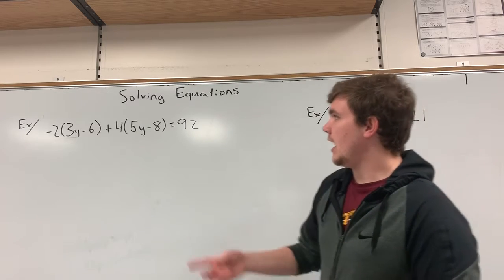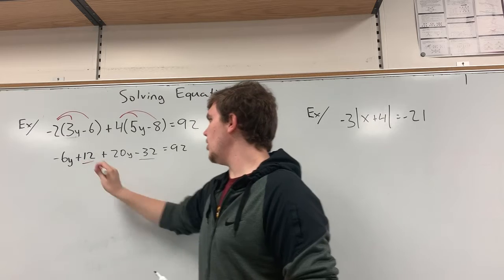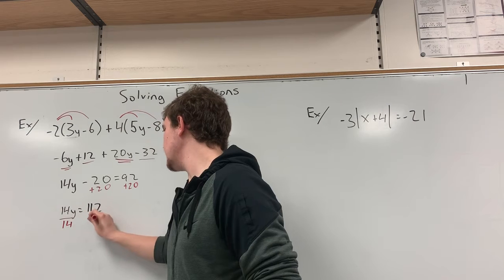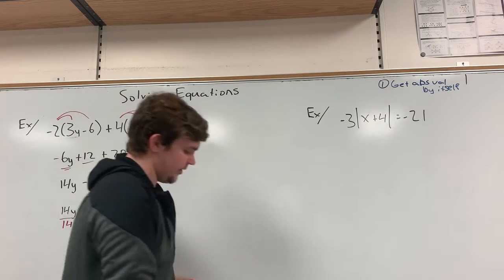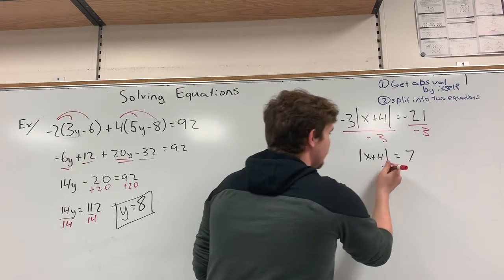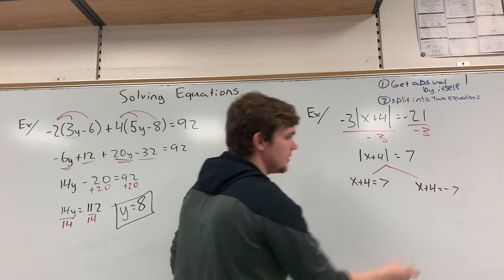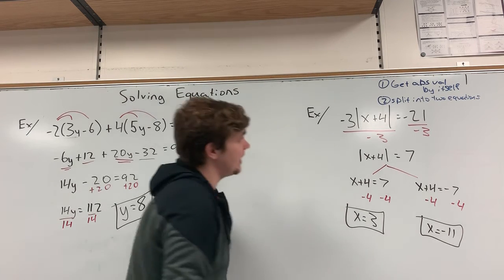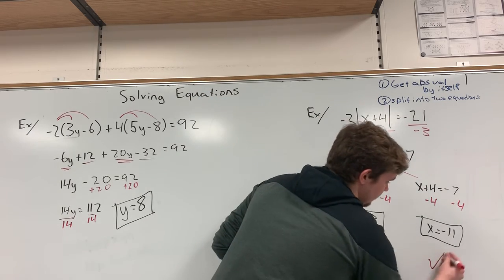Algebra 2: Solving Equations With and Without Absolute Values